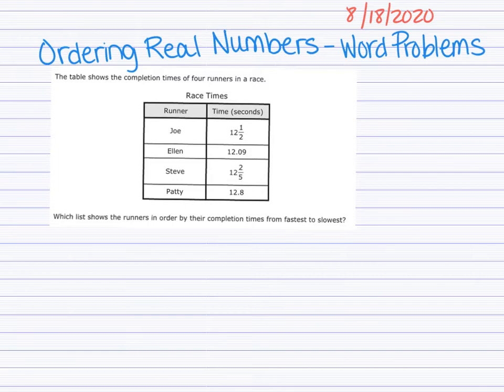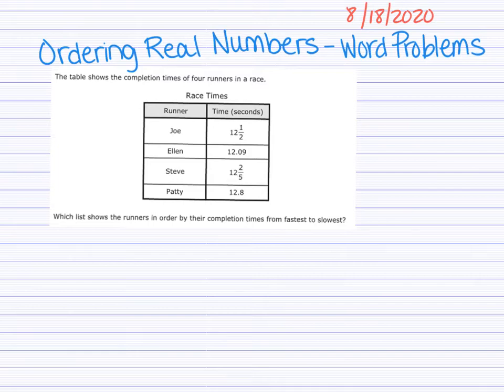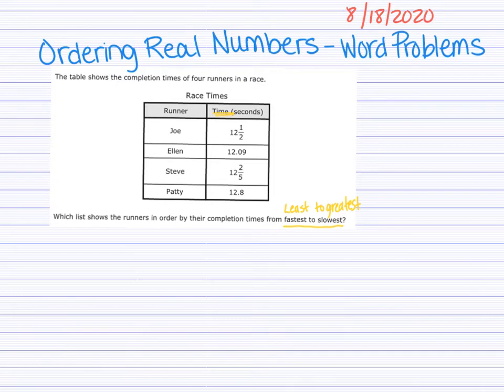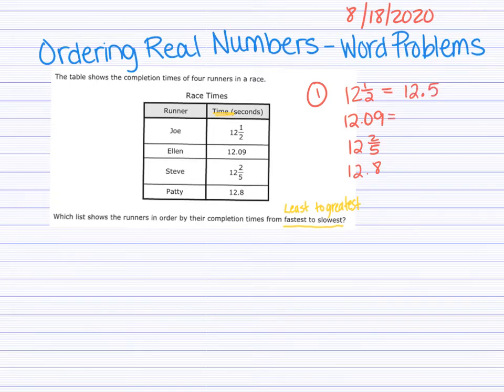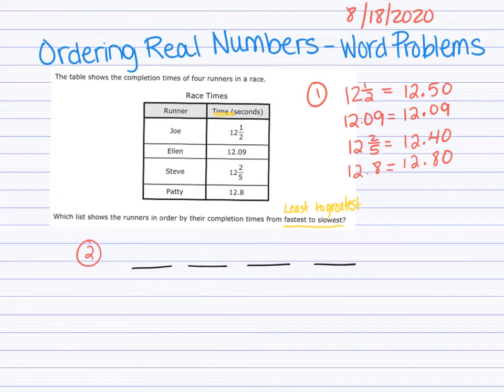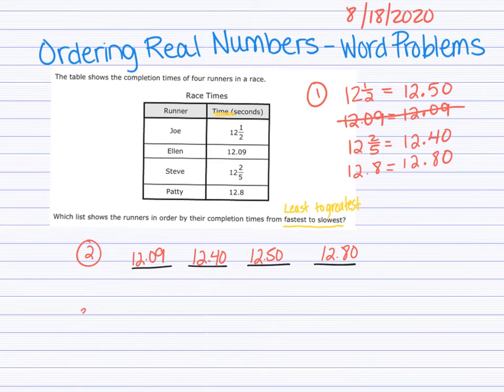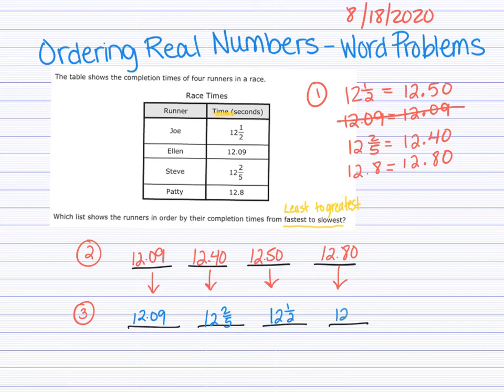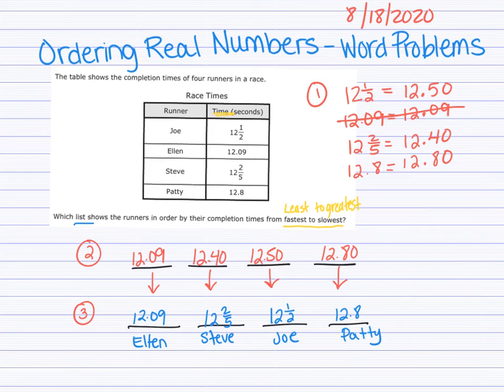Ordering Real Numbers- Word Problems